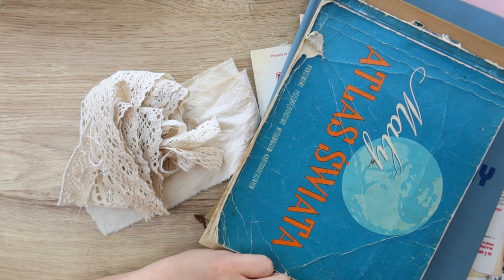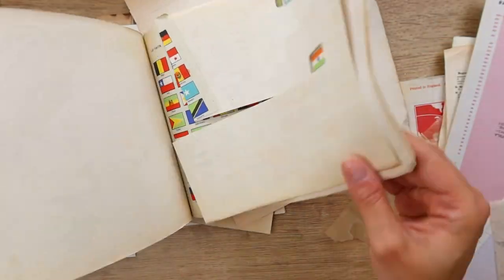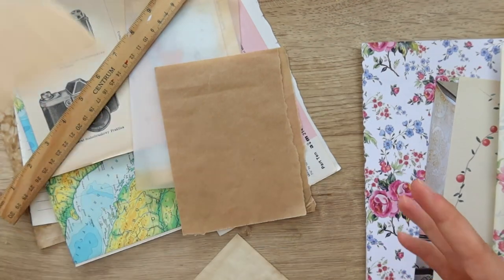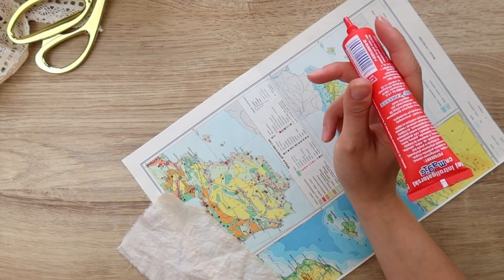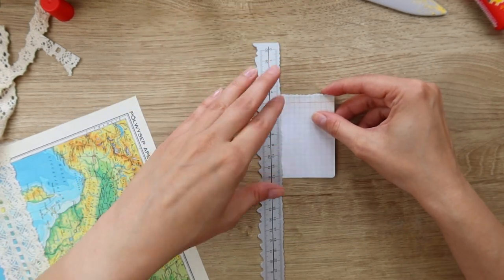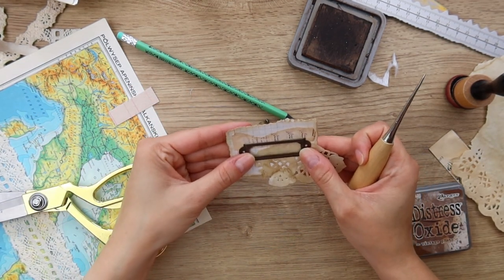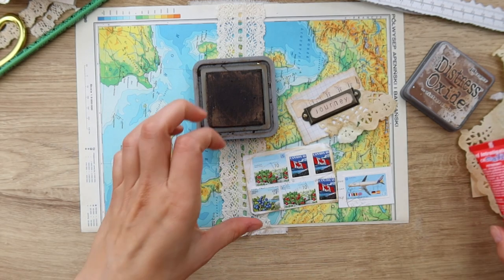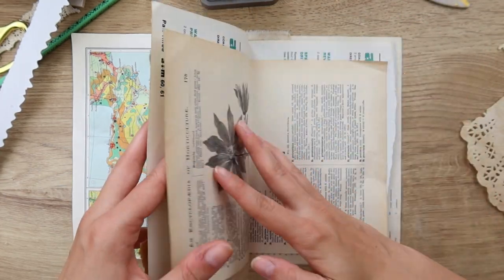✂️✈️ How to Make a VINTAGE TRAVEL JUNK JOURNAL - Easy Step-By-Step Tutorial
Hi Friends!

Let's create a travel themed vintage junk journal together! It's super simple and fun :)

Hugs,
Martyna